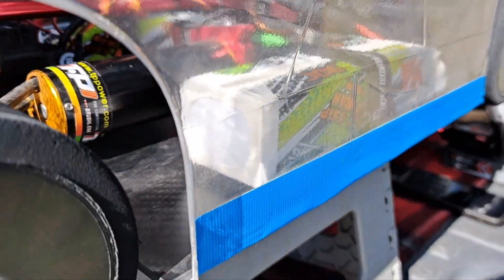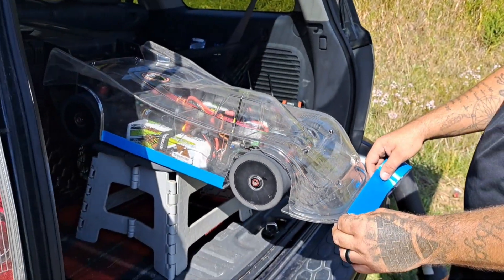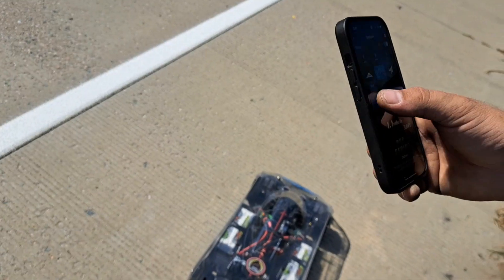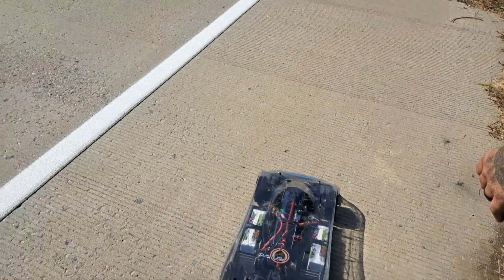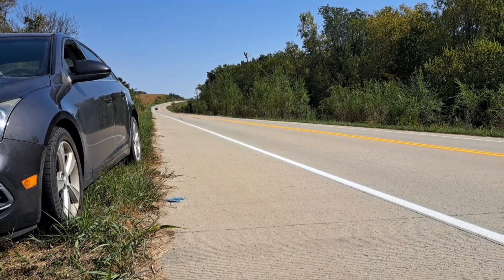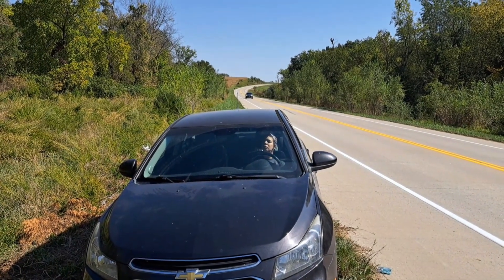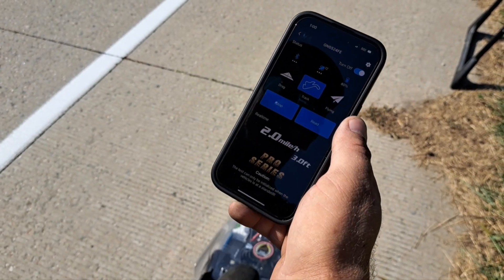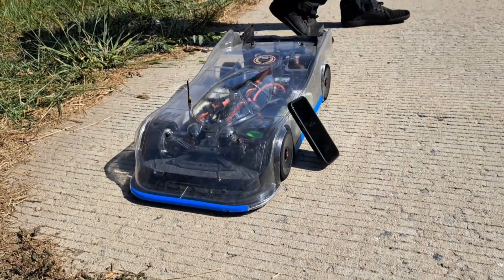147MPH Arrma limitless Speed Run Pass. Crazy Close call!!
147 MPH Arrma limitless speedrun pass